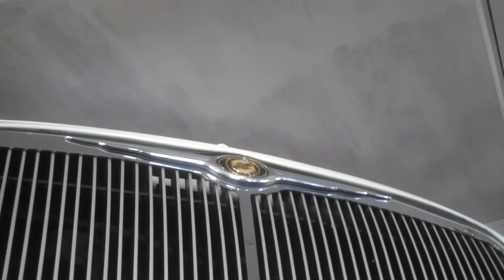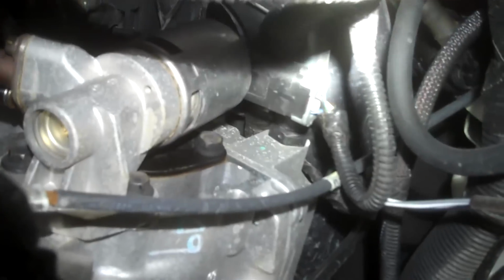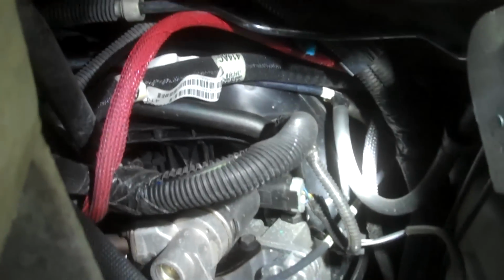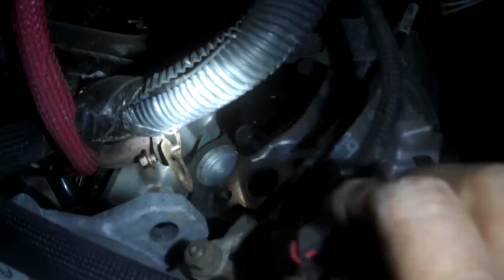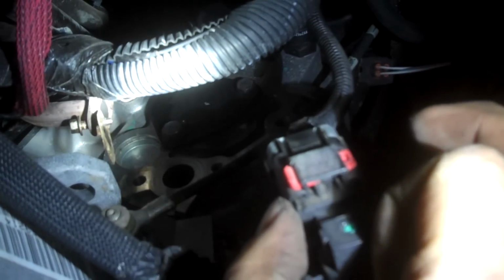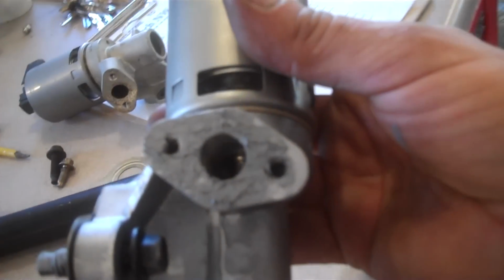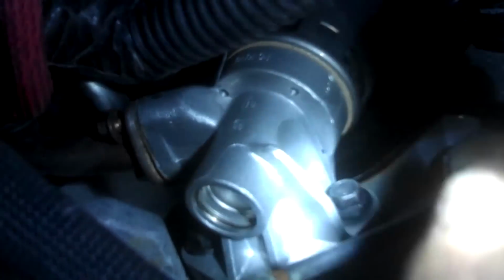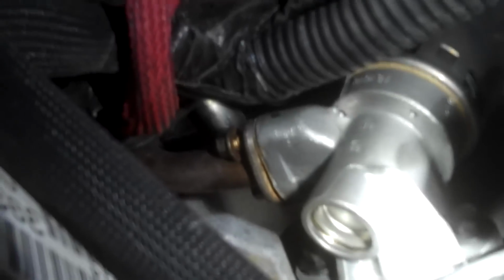EGR replacement Chrysler 300 2006 3.5L V6 Install Remove Replace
EGR replacement Chrysler 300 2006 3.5L V6 Install Remove Replace How to change

This video may help with other years and models
2005, 2006, 2007, 2008, 2009, 2010
Dodge Magnum
Dodge Charger